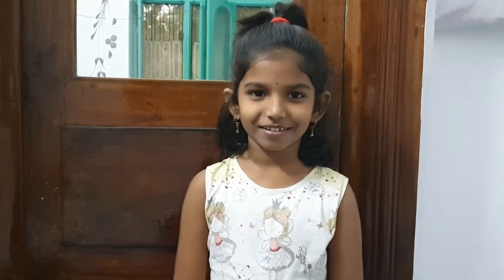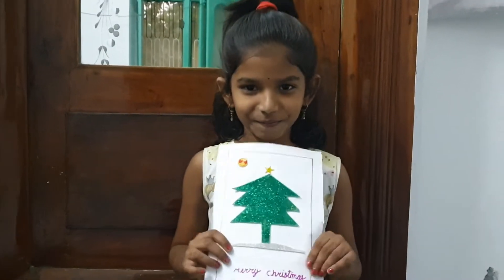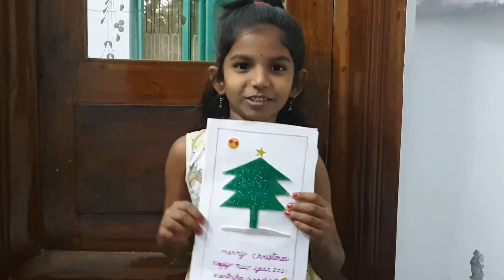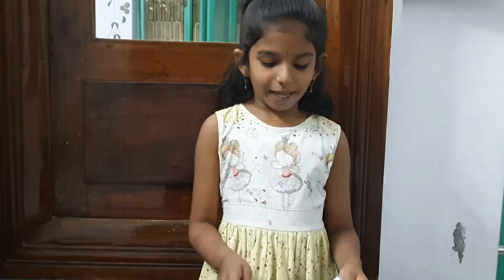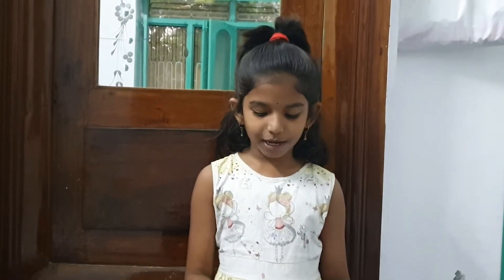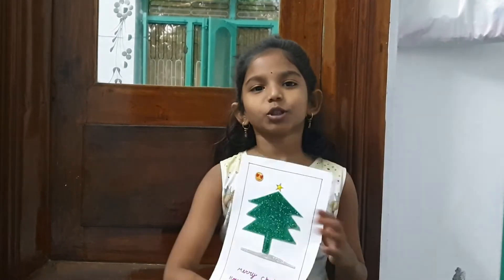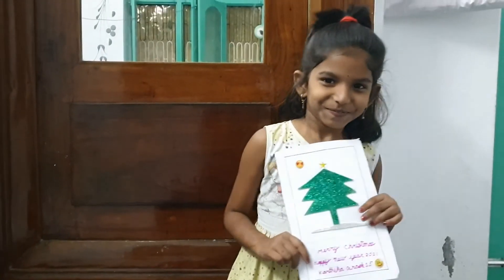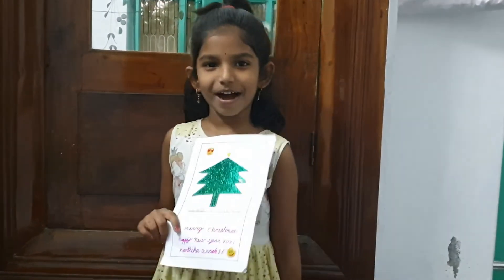card by Karthika 😍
Greeting card making by Karthika.